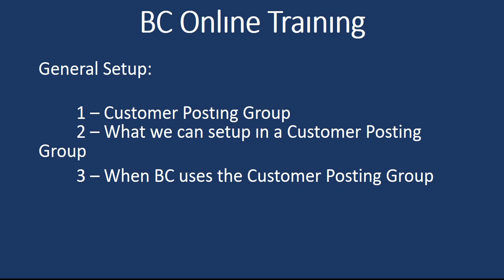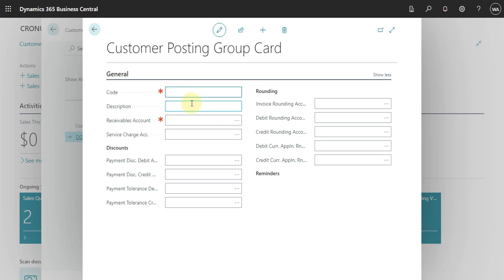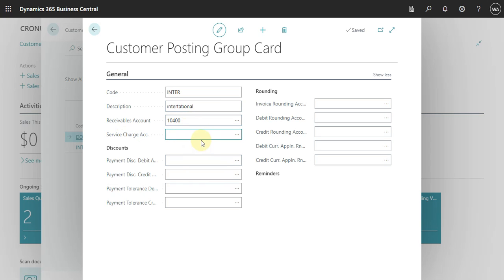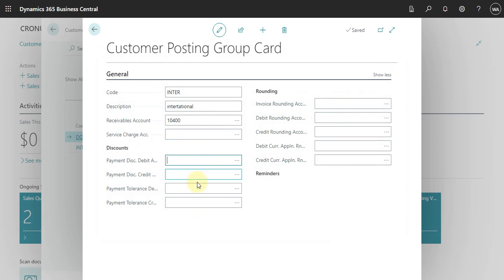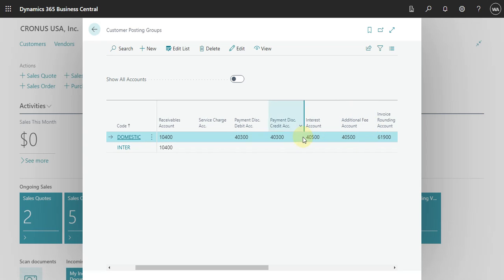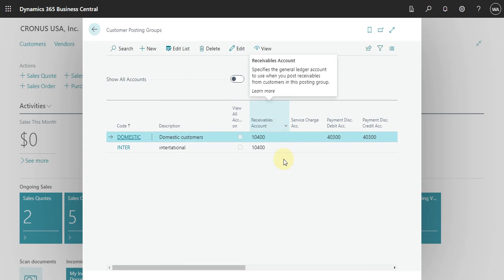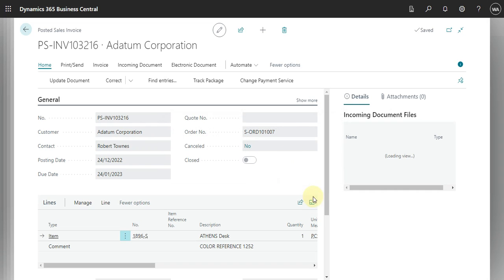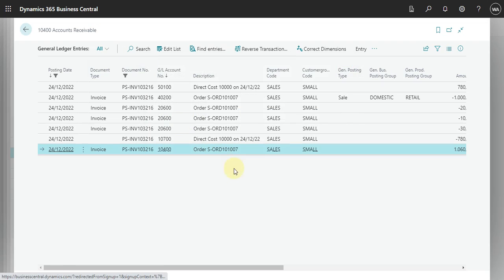BUSINESS CENTRAL LESSON 21 VENDOR POSTING GROUP (Business Central Customization)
Business Central Vendor Posting Group is an important aspect of the Microsoft Dynamics 365 Business Central ERP solution that allows businesses to categorize their vendors and manage financial transactions with them effectively. To help users understand the Vendor Posting Group feature, a variety of Business Central Training resources, including tutorials and training videos on Youtube, are available. These resources provide a comprehensive guide to setting up and managing vendor accounts, reconciling vendor statements, and creating reports based on vendor transactions. The videos also cover best practices for using the Vendor Posting Group in the Business Central ERP system, including how to streamline financial operations, improve accuracy, and enhance overall business efficiency. Business Central Tutorials are designed to be user-friendly and provide step-by-step guidance, making it easy for businesses of all sizes to implement and use the system effectively. The Business Central Implementation guide provides valuable information for businesses looking to implement the ERP solution, and the Business Central Training Videos provide a convenient and accessible way to learn about the Vendor Posting Group and other features of the system.

Business Central Vendor Posting Group is a key component of the Microsoft Dynamics 365 Business Central ERP system, allowing businesses to categorize their vendors and effectively manage financial transactions with them. To help users understand this feature, Business Central Training resources including tutorials and training videos on Youtube are available. These resources offer a comprehensive guide to setting up and managing vendor accounts, reconciling vendor statements, and creating reports based on vendor transactions. The Business Central Tutorials are designed to be user-friendly and provide step-by-step guidance for businesses of all sizes to implement and use the system effectively. The Business Central Training Videos provide a convenient and accessible way to learn about the Vendor Posting Group and other features of the Microsoft Dynamics 365 Business Central solution.

In today's business world, companies rely heavily on technology to manage their daily operations, and any issues with the software can cause significant disruption. That's why we're here to provide you with expert troubleshooting and consultancy services for Microsoft Business Central, a powerful ERP solution that can help you streamline your business processes.

Our team of experienced consultants and trainers are here to help you navigate any issues that may arise with your Business Central implementation. We offer a wide range of services, including troubleshooting technical issues, identifying performance bottlenecks, and optimizing your system for maximum efficiency. We understand that every business has unique needs and challenges, and we work closely with our clients to find tailored solutions that meet their specific requirements.
In addition to our troubleshooting services, we also offer consultancy services to help you get the most out of your Business Central system. Whether you need assistance with system implementation, data migration, or training, our team can provide you with the guidance and expertise you need to ensure a successful implementation. We can also provide Business Central Training Tutorials and Videos that are customized to your needs, allowing you to maximize your knowledge and skillset in a way that works best for you.

With our Business Central Training Troubleshooting and Consultancy services, you can rest assured that your business is in good hands. We pride ourselves on delivering high-quality services that help our clients overcome their challenges and achieve their goals. Our goal is to help you get the most out of your Business Central system, so you can focus on what you do best growing your business.

In conclusion, if you're experiencing issues with your Business Central implementation or are looking for expert guidance and consultancy services, our YouTube channel is the perfect resource for you. With our wealth of experience and knowledge, we can help you troubleshoot any issues and provide you with customized solutions that meet your unique needs.
So, don't hesitate to make comments and asks.
We are very much looking forward to making videos according to your comments and ask, demand about Business Central.